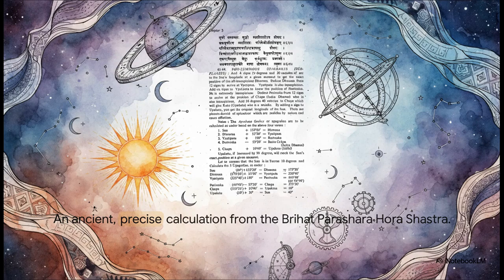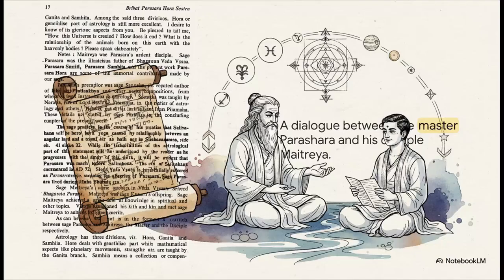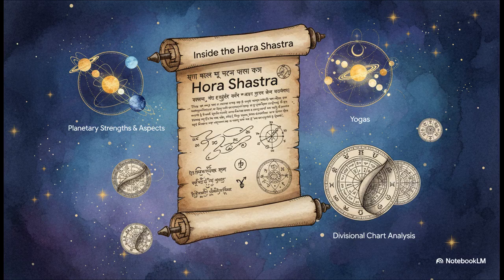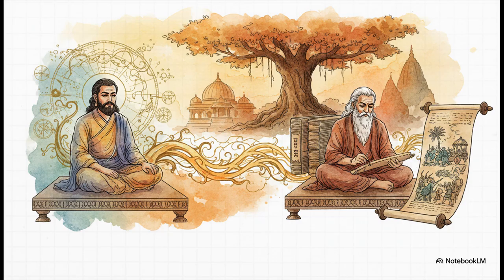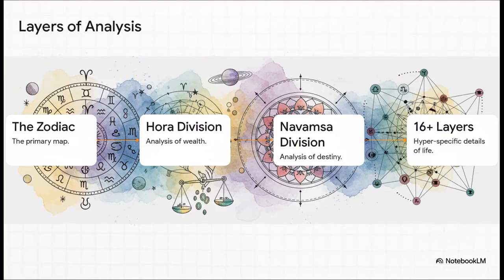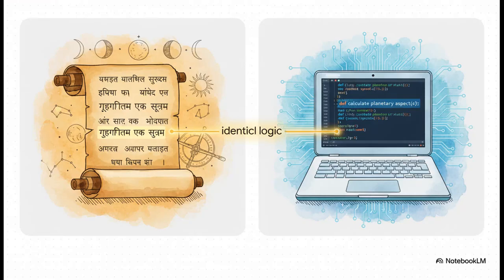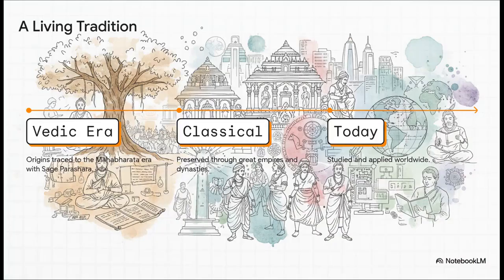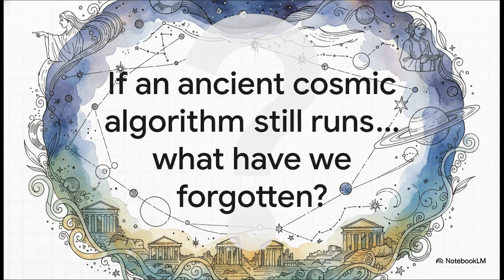The 7,000-Year-Old Code Hidden in Sanskrit (Vedic Astronomy/Astrology)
Did ancient civilizations have an algorithm for life? 🌌

Stick with me as we explore the Brihat Parashara Hora Shastra, an ancient manual that functions like a "Cosmic Operating System." I break down how precise astronomical calculations were performed thousands of years ago without computers—and how I'm porting that logic into a modern Web App.

Help me keep the server running!

Topics Covered:
  - The "Science of Light" (Jyotish) explained.
  - Translating the sun's longitude into Python.
  - How the "Vargas" (Divisional Charts) work like a fractal zoom.
  - My journey building a full-stack app based on Vedic logic.

If you love history, coding, or astronomy, this video is for you.